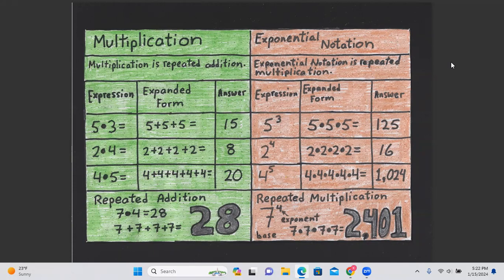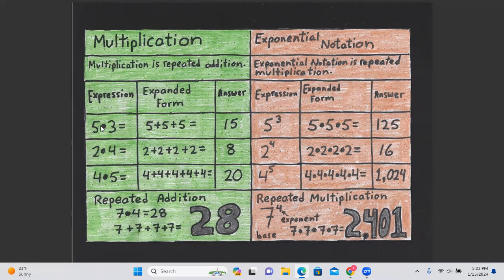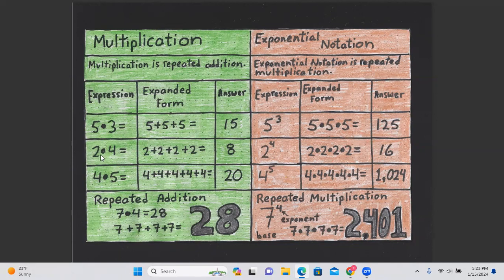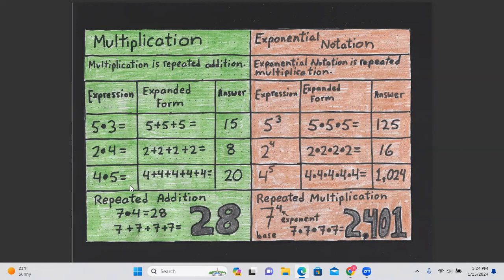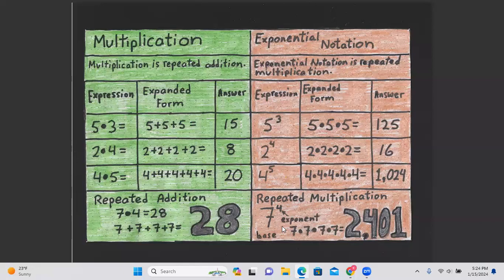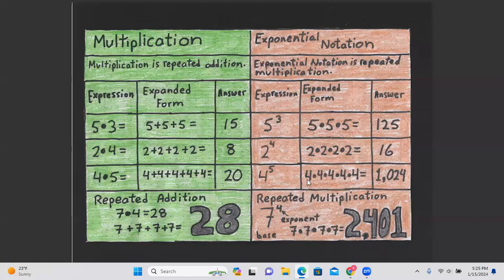Grades 6 and 7: Exponential Notation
Students will gain a foundational understanding of exponential notation.